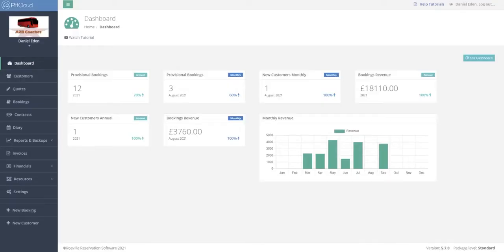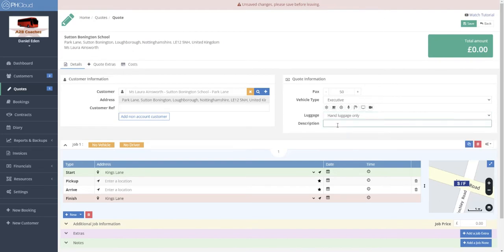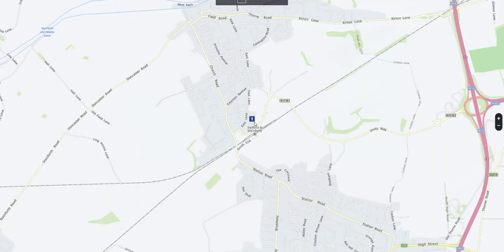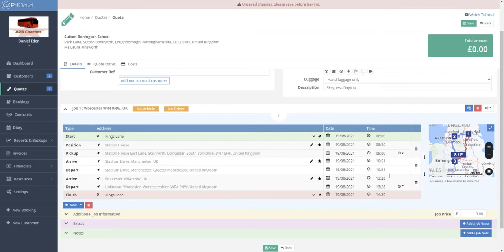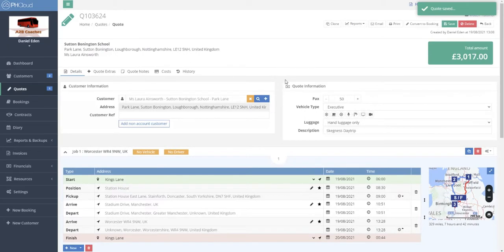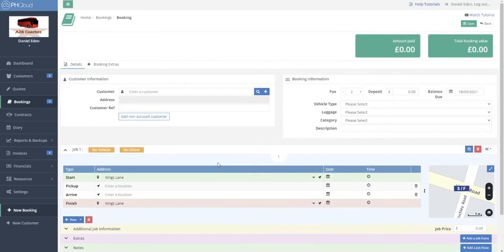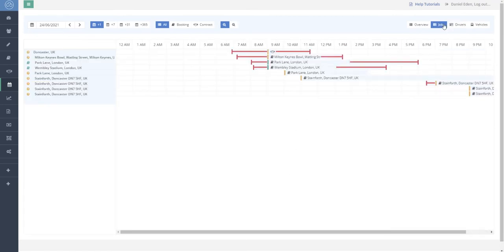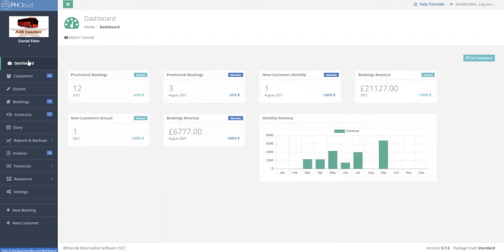Roeville - PHCloud Demonstration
A short demonstration of our Private Hire Booking and Scheduling Software